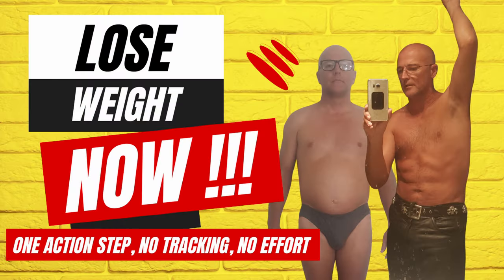Lose Weight NOW - In One Step !!! No Exercise or Tracking !!!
In this video, Prof Bart Kay explains how you can lose weight (body fat) by following one simple instruction. NO counting or tracking... No real effort... NO Exercise... Seem too good to be true? Well, it is true. Check it out.

Cerule stem cell nutrition products: bkaynutrition.cerule.com